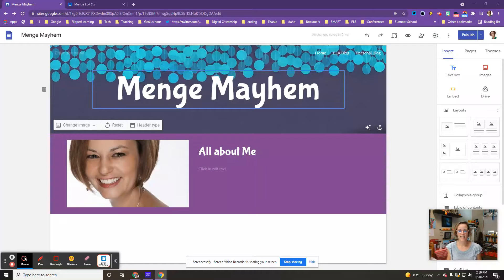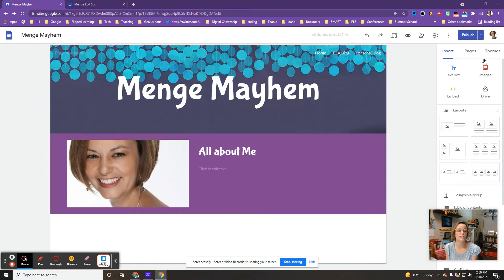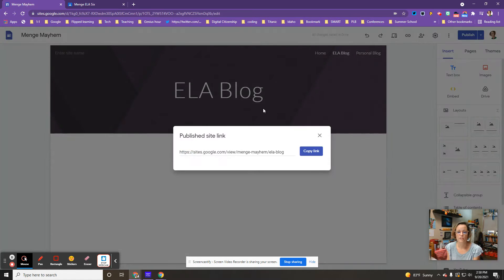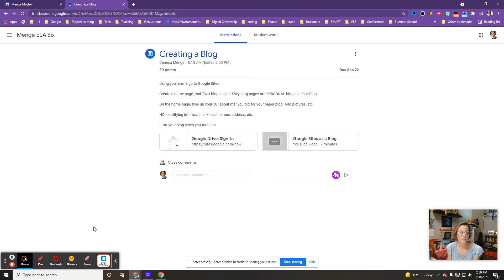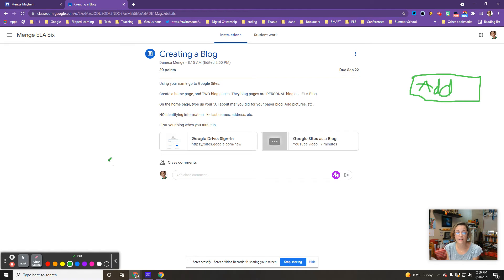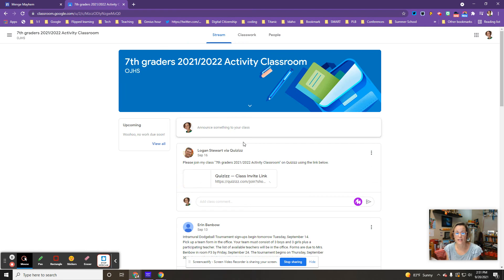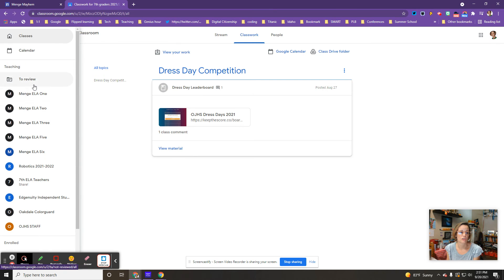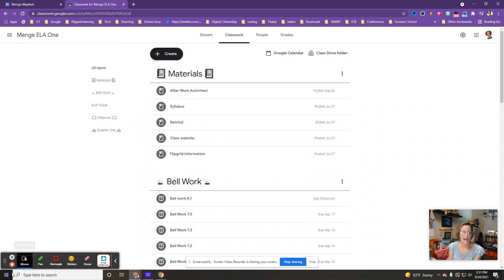Adding a link to Google Classroom